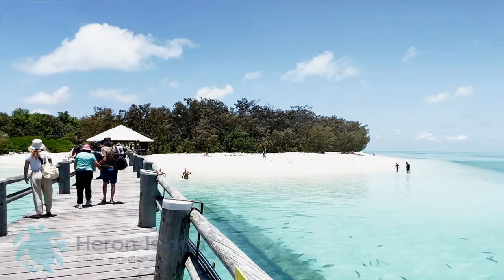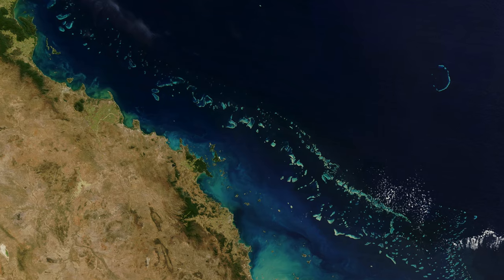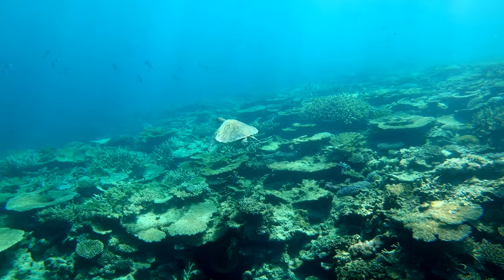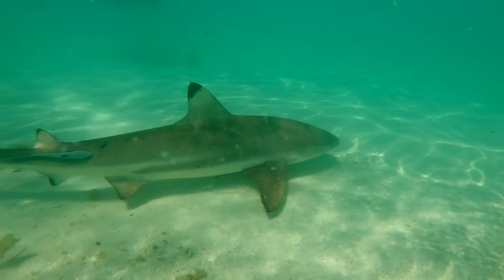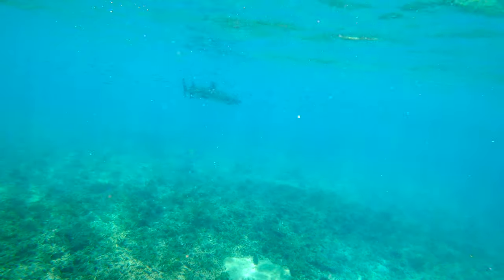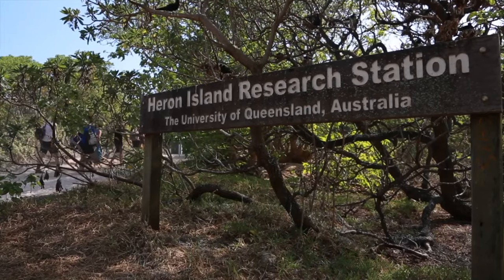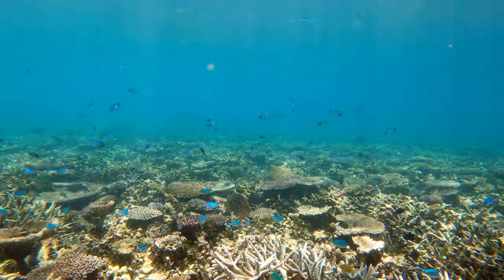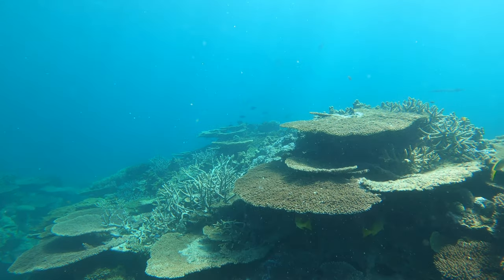Heron Island Snorkelling Adventure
This a short documentary-style video shows what you can expect to see when snorkeling at Heron Island on the Great Barrier Reef.